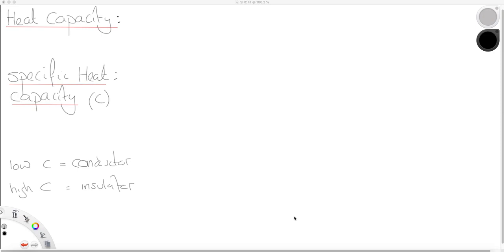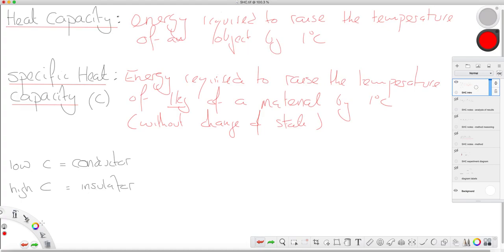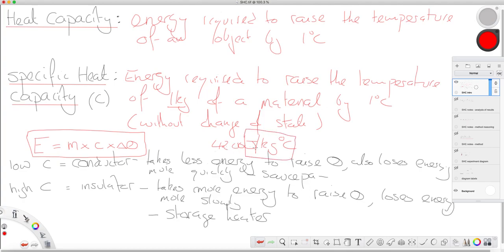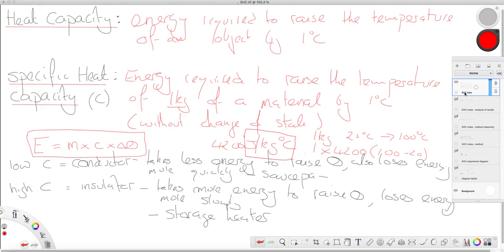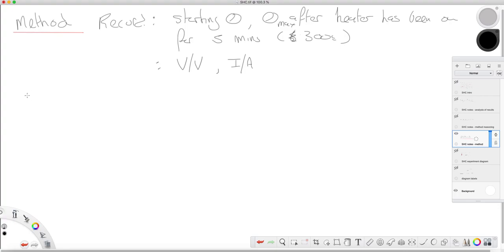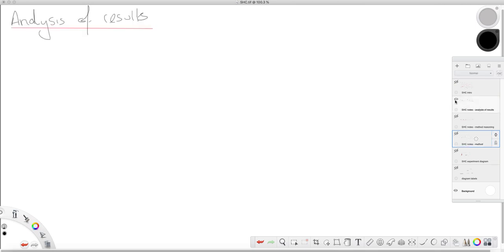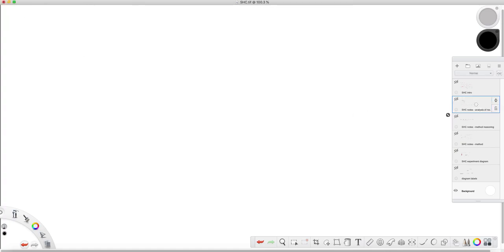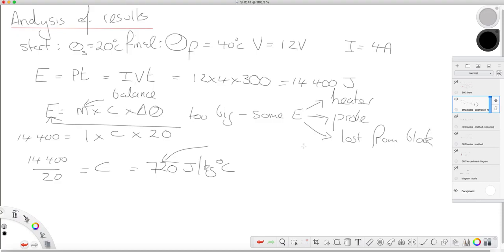GCSE Physics Trilogy Science Specific Heat Capacity